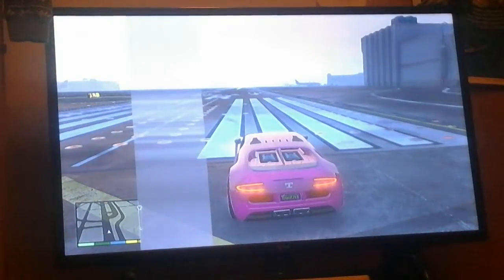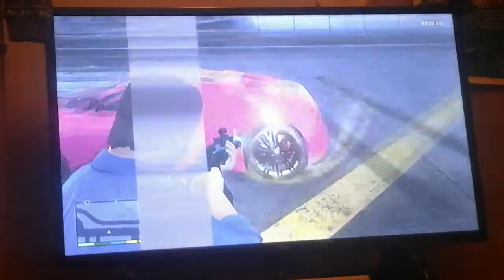GTA 5 HOW TO MAKE YOUR CAR GO FASTER GLITCH!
Hey LUKE here with another video and today i should say check out my twitter to keep up to date with my videos and whats going on in my life! :D

I do loads of content to do with fnaf, vlogs and also games! Have fun and enjoy! :D

HAVE A GREAT DAY PEOPLE :D

 So very fast for this car and yes it should of work :P